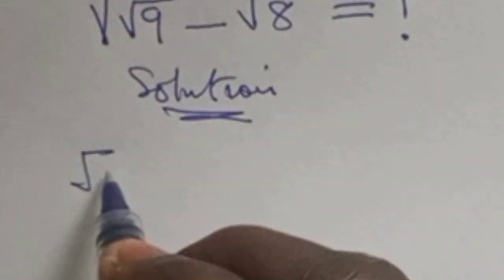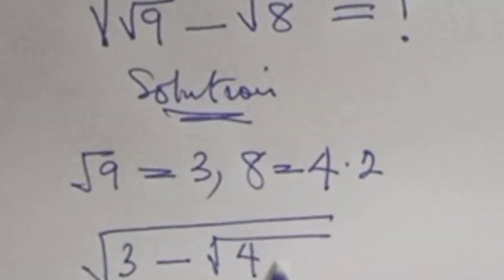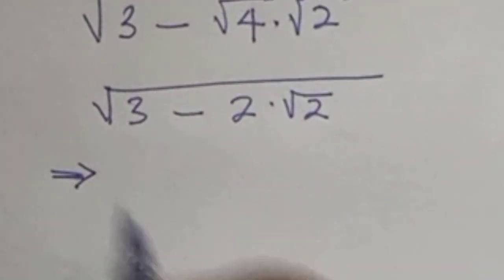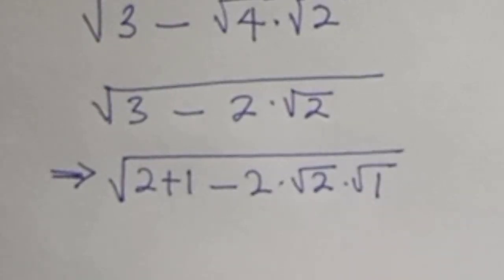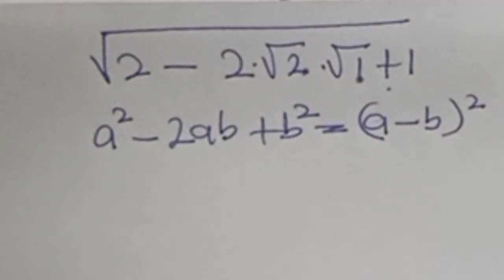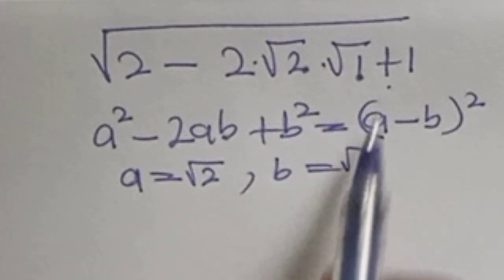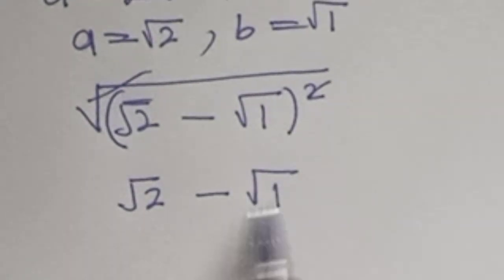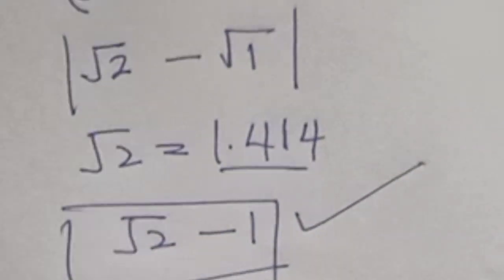Luxembourg Math Olympiad Problem | Must-Know Algebra Trick Explained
Ever wondered how top students crack **Math Olympiad problems** so quickly? 🇱🇺 In this video, we explore a **Luxembourg Math Olympiad problem** and reveal a clever **algebra trick** you *must know*. Step by step, we’ll simplify the problem, apply the right strategy, and explain the reasoning behind the solution.

🔥 What you’ll learn in this tutorial:

* A powerful **algebra shortcut** that saves time in Olympiad exams
* How to solve a **challenging Olympiad problem** step by step
* The role of smart tricks in **competition math**
* Strategies you can apply to **JAMB, WAEC, SAT, AMC, AIME, and IMO**

This video is perfect for students, exam candidates, and math enthusiasts who want to sharpen their skills and master **problem-solving techniques** used in international competitions.

Share this with a friend preparing for math contests, and drop your solution in the comments—we’ll solve it together!